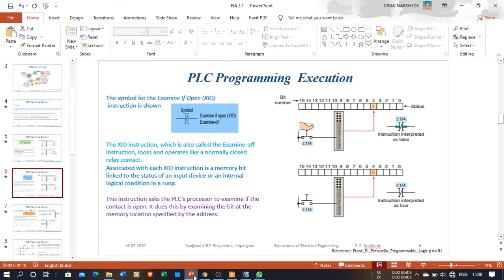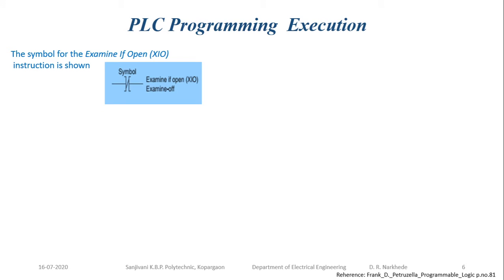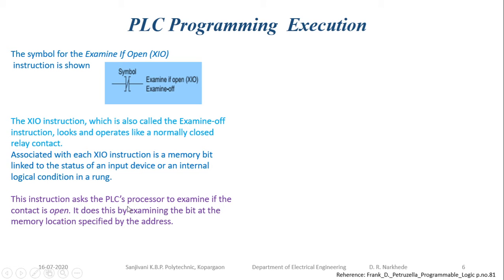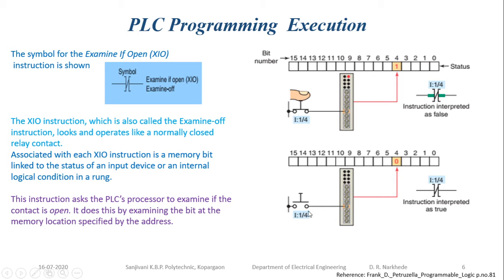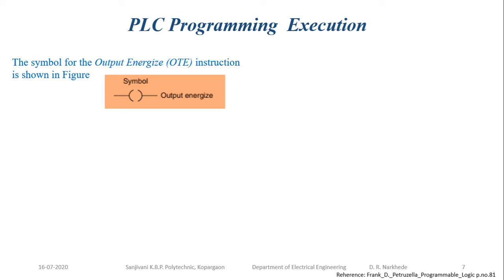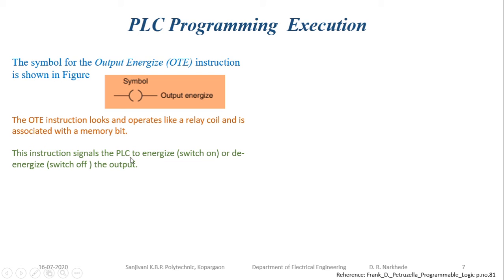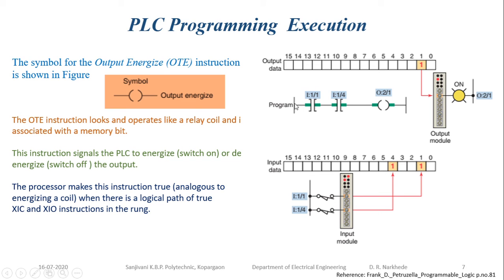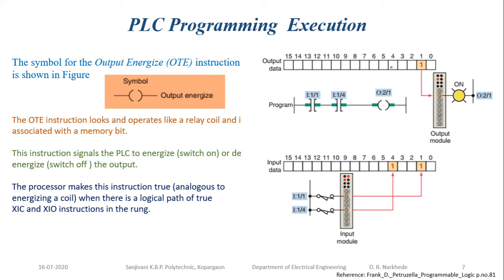Realy type instruction